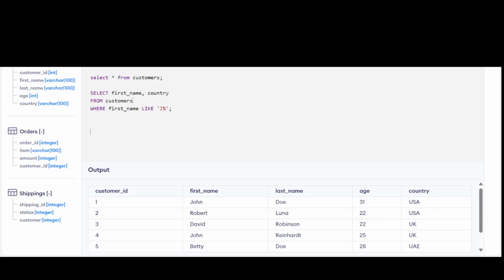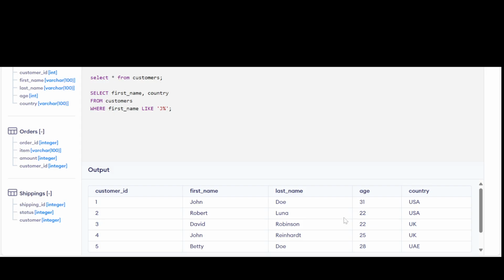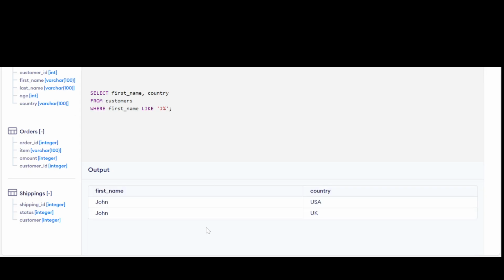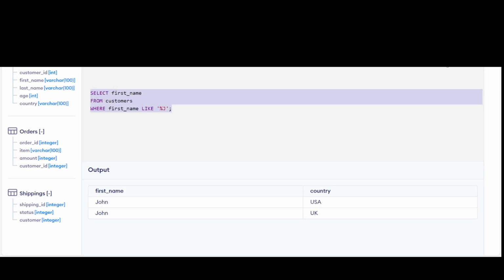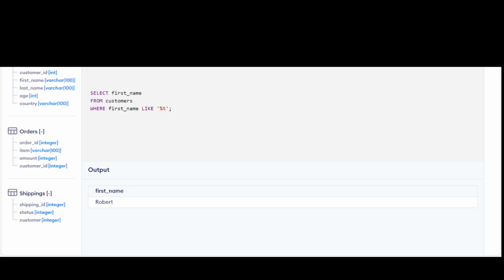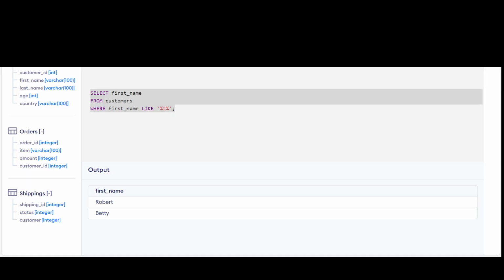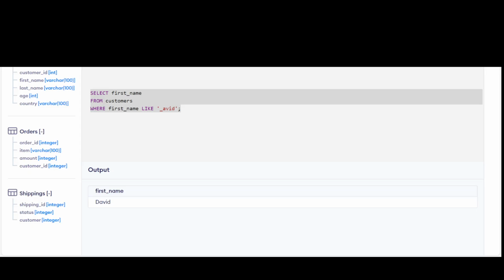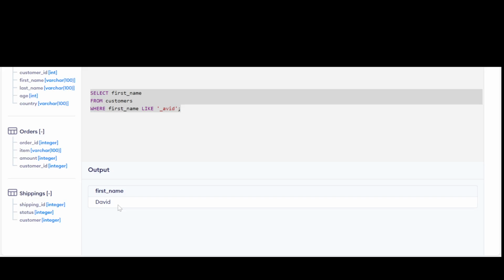SQL LIKE Operator Explained with Examples | Wildcards in SQL (%) and (_)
In this video, you’ll learn how to use the SQL LIKE operator to filter data based on patterns using wildcards (% and _ ).
We’ll explore how LIKE helps in searching text fields, matching specific characters, and filtering records dynamically.

🔹 Topics Covered:
✅ What is the LIKE operator in SQL
✅ Using % wildcard for partial matches
✅ Using _ wildcard for single character matches
✅ Real-time examples on customer data

If you’re learning SQL for data analysis, business intelligence, or backend development, this video will help you master data filtering quickly and easily.

📚 Watch till the end for bonus examples and best practice